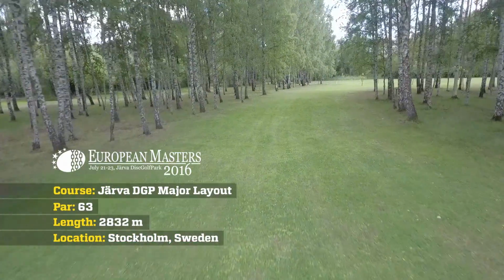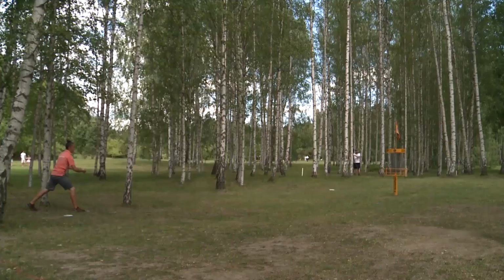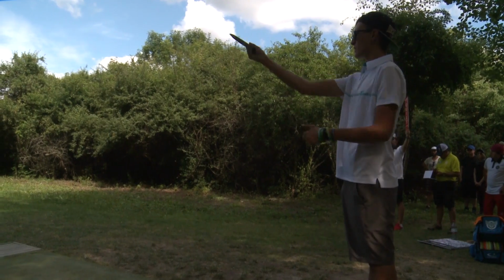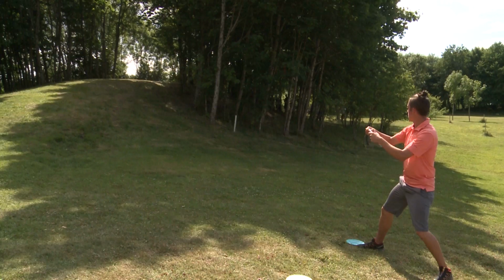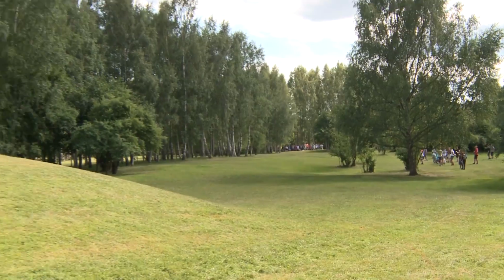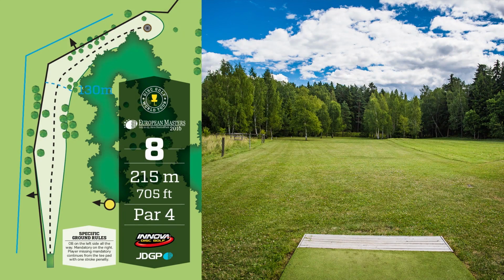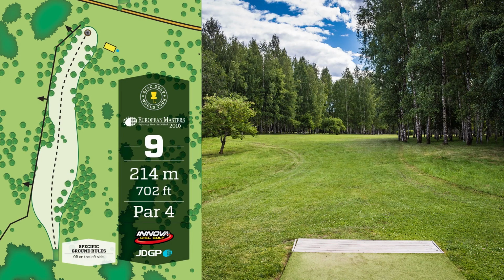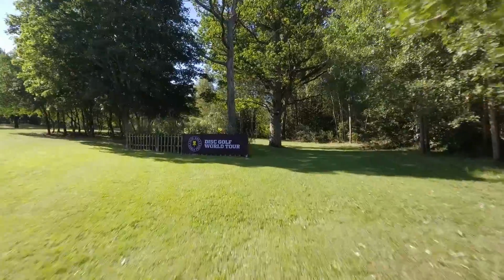DGWT 2016 European Masters Round 2 - Lead Card, Front 9 (Wysocki, Ulibarri, McMahon, Doss)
We're proud to bring you tournament coverage action from the 4th Disc Golf World Tour event and first open division PDGA Major of the year - The 2016 European Masters.

On the 2nd round, our cameras followed the lead card, consisting of Ricky Wysocki, Paul Ulibarri, Eagle McMahon and Nate Doss. This video features the first 9 holes of the round.

Commentary by 2009 disc golf world champion Avery Jenkins.

Made possible by Innova Discs.

Produced by The SpinTV for the Disc Golf World Tour.